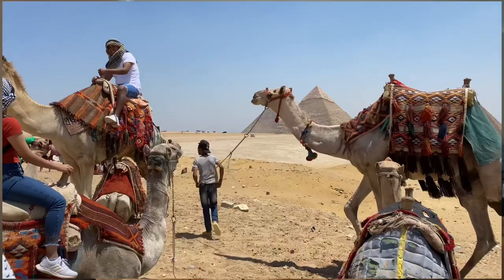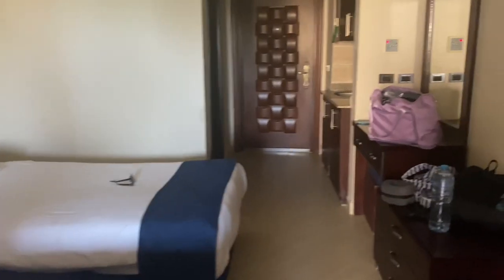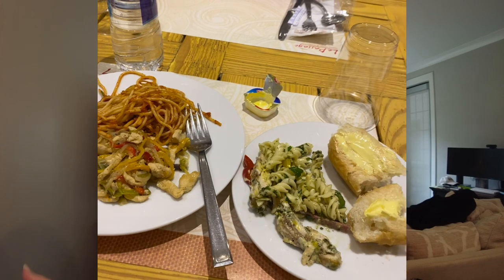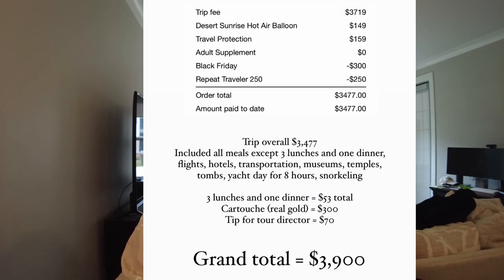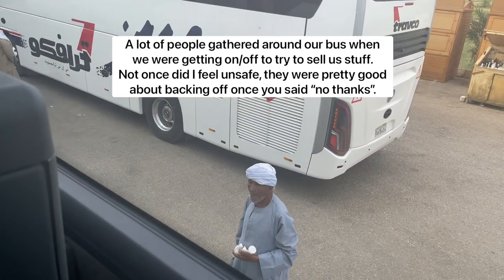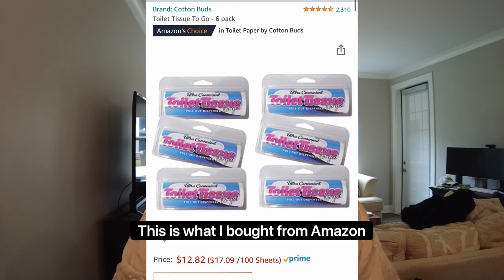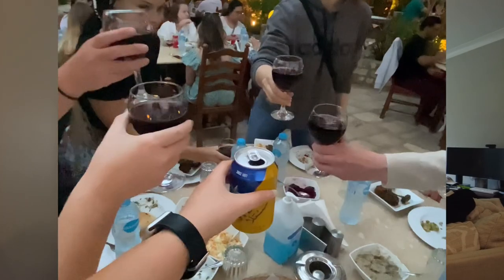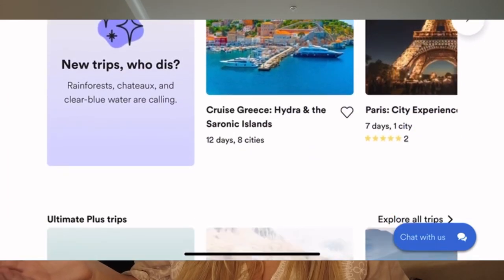Egypt Expedition Trip Review with EF Ultimate Break | HONEST Review + Tips & Tricks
Thanks for taking the time to watch my video! If you’ve been researching how to travel in your 20’s, EF Ultimate Break is your answer. They have 65+ trips on their site that can take anyone ages 18-35 all over the world. You can even go SOLO which is what I did for the 3 trips I’ve taken with EF. You end up meeting some great people & get to see the world - all for an affordable price thanks to payment plans with no interest.

This is not a sponsored video, but I am an ambassador with EF since I’ve loved all my trips I’ve taken with them!  Meaning, if you are looking at booking a trip you can use my code UAHANNAH100 for $100 off but you HAVE to use this link in order for the code to work

Check out my Instagram @hannahreeserrrr and TikTok @hannahreeser14 to see more posts about EF ;)

If you want to skip ahead to any parts of the video:

1:15 Overview on itinerary
1:58 Accommodations and videos of hotels
2:38 Food review
4:09 Excursion overview
5:10 How much money I spent & helpful tips to save even more money with EF
5:22 Safety & tour guide / security guard info
6:57 Packing tips
11:31 Bloopers